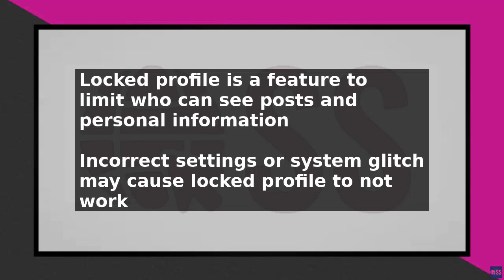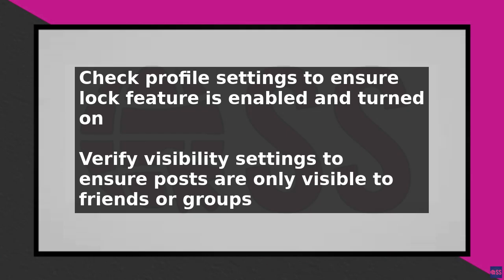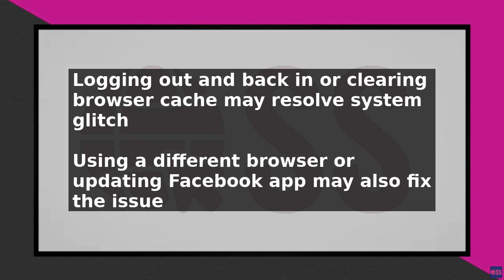How To Fix Lock Facebook Profile Not Working (2025)